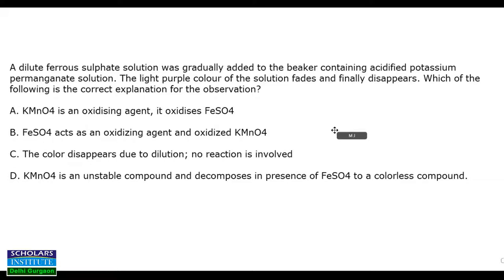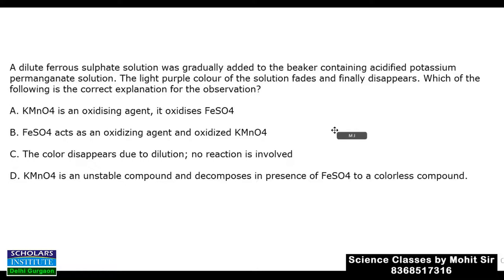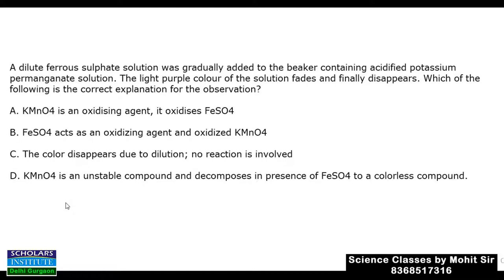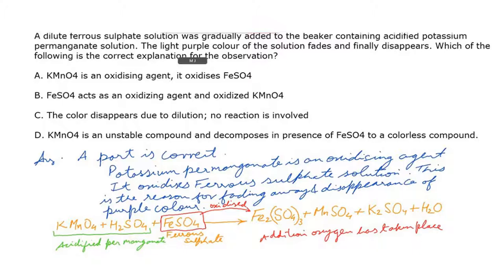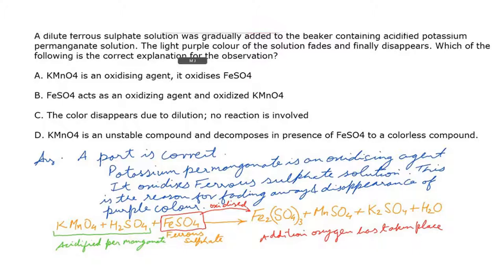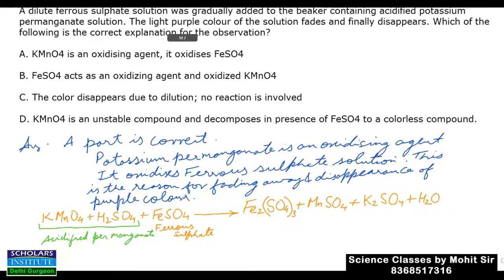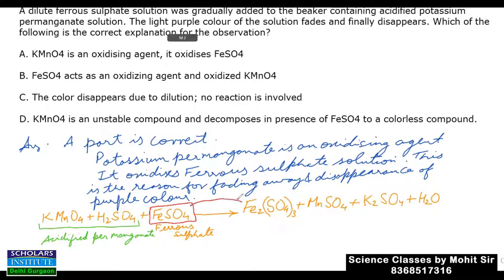Dilute ferrous sulphate solution was gradually added to the beaker containing acidified permanganate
A dilute ferrous sulphate solution was gradually added to the beaker containing acidified potassium permanganate solution. The light purple colour of the solution fades and finally disappears. Which of the following is the correct explanation for the observation?
A. KMnO4 is an oxidising agent, it oxidises FeSO4

B. FeSO4 acts as an oxidizing agent and oxidized KMnO4

C. The color disappears due to dilution; no reaction is involved

D. KMnO4 is an unstable compound and decomposes in presence of FeSO4 to a colorless compound.

NEET, JEE, CBSE, X, BOARDS, NCERT, CLASS X, CLASS XI , CLASS XII